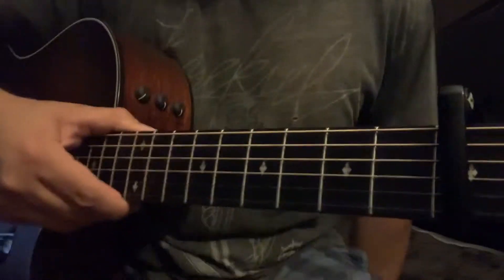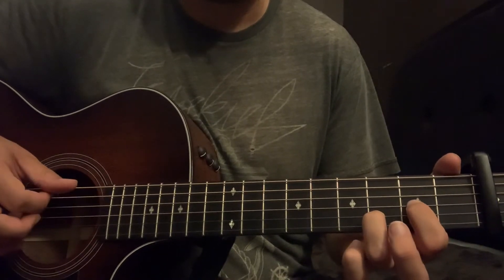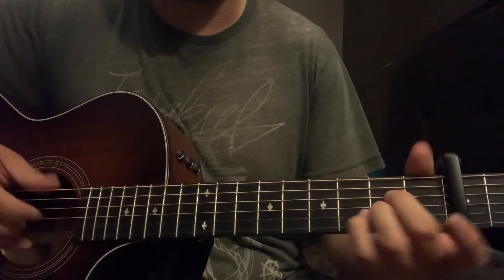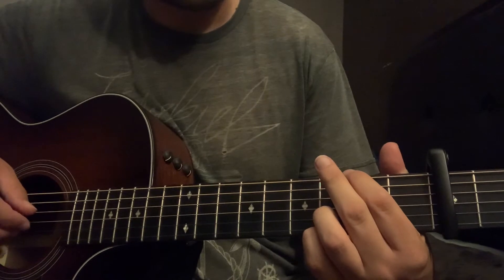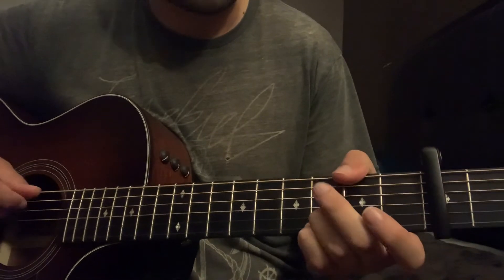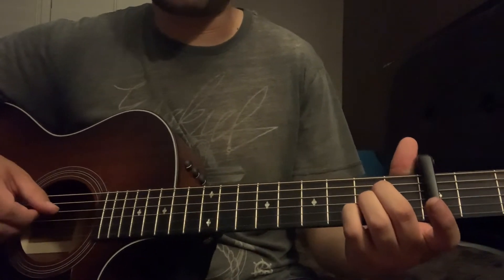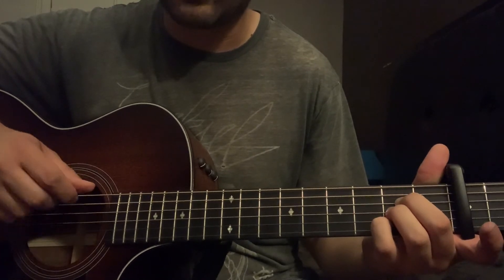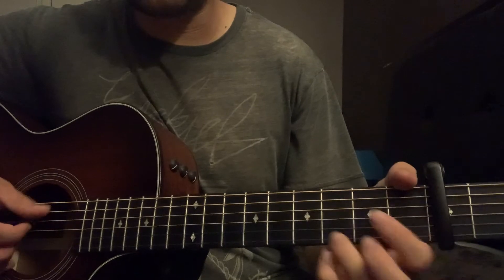Bad Guy Casey Donahew Guitar Tutorial/Lesson/Chords